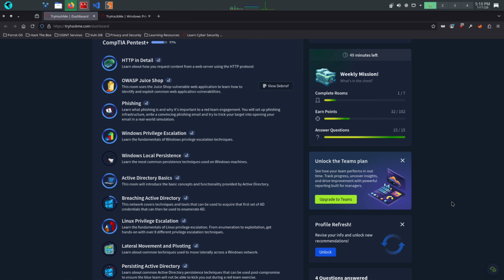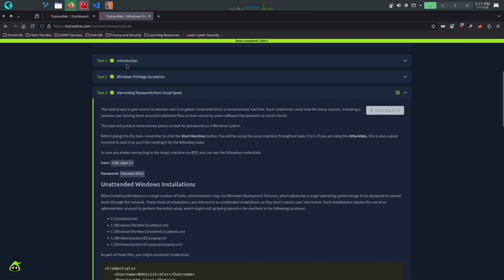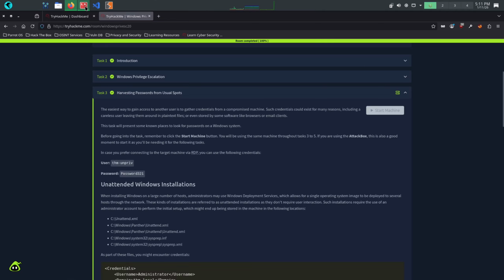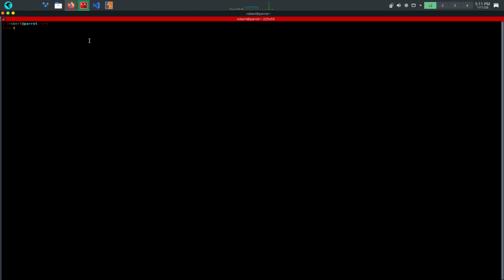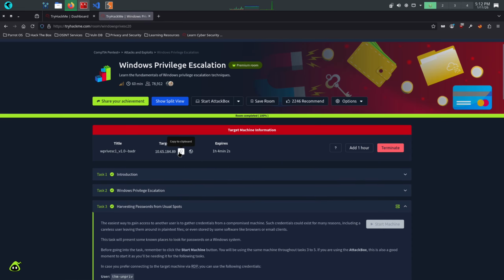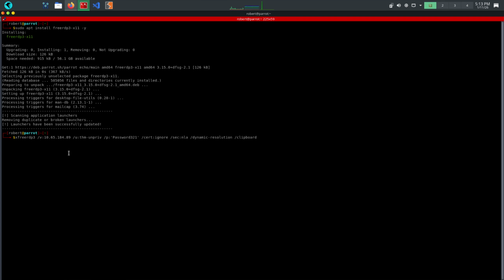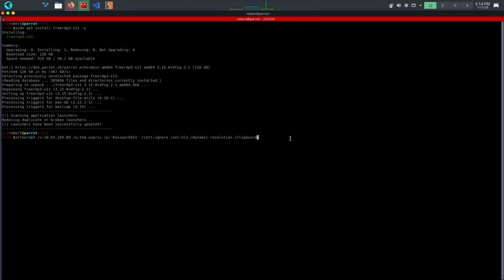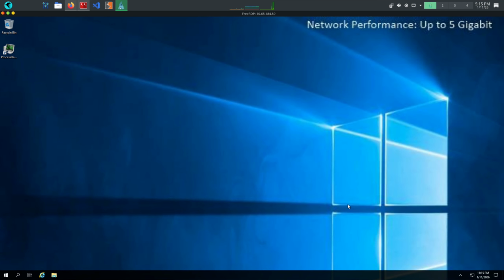Connecting to Tryhackme Labs using ParrotOS and FreeRDP in 2026!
In this video I demonstrate how to install FreeRDP v3 in Parrot OS and connect to a Windows RDP session provided by Tryhackme.

Timestamps
00:50 | Start a THM machine for creds & testing
01:05 | Connect to THM VPN using openvpn
01:35 | install FreeRDP with - sudo apt install freerdp3-x11
02:30 | Explaining FreeRDP command - xfreerdp3 /v:IP /u:username /p:'Password' /cert:ignore /sec:nla /dynamic-resolution /clipboard
3:20 | Run command to connect to RDP session